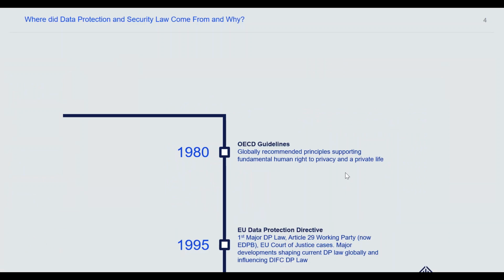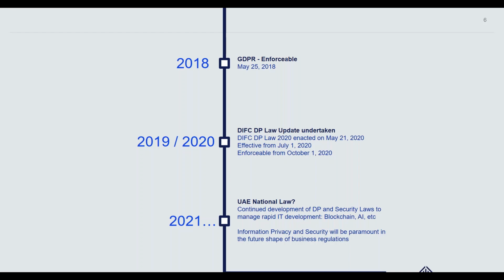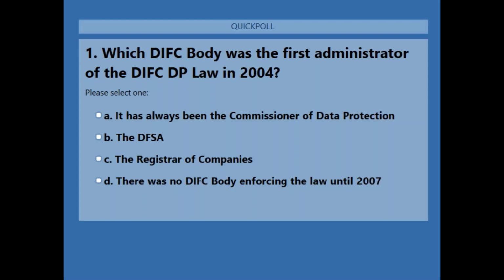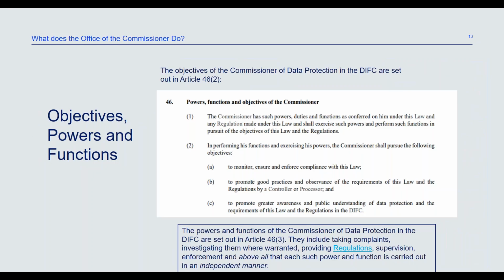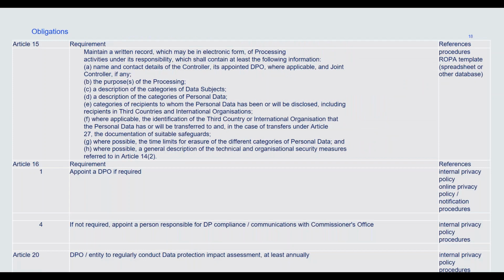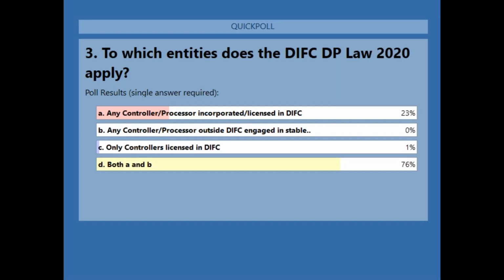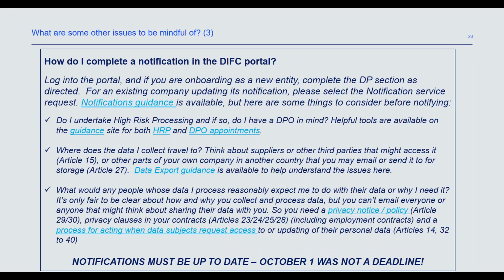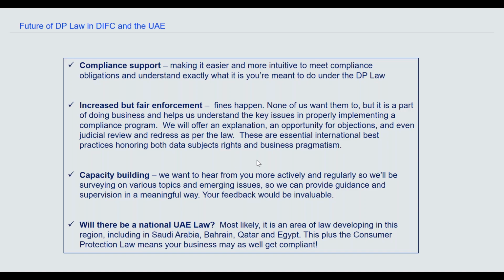DIFC Privacy Day Webinar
Are you ready to build a CultureOfCompliance in the DIFC together during 2021? DataPrivacyDay is the perfect time to review our 2020 accomplishments – including enacting a forward-leaning privacy law update and becoming full members of the Global Privacy Assembly – and look ahead to our future, especially our relationship with the people and businesses that call DIFC home.
Our plans include continuing with outreach events, working with the Academy to provide more learning opportunities, and reaching out on a wider scale to offer supervision, guidance and support on data privacy.